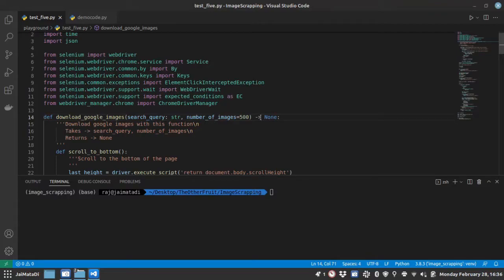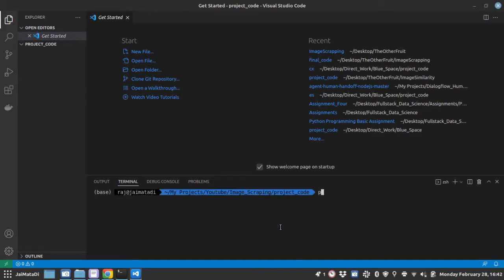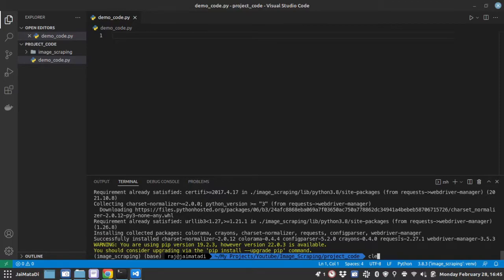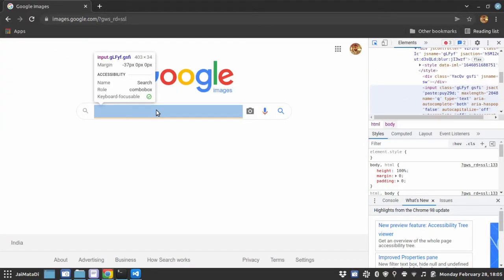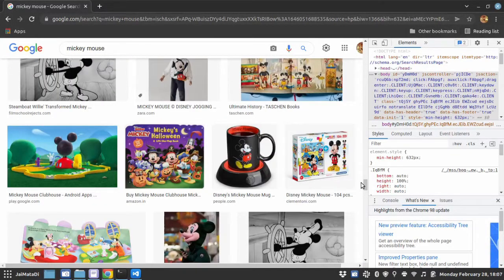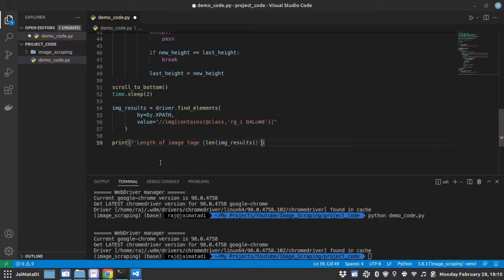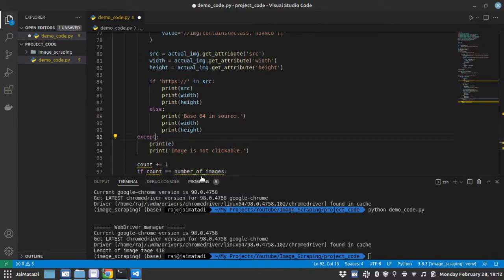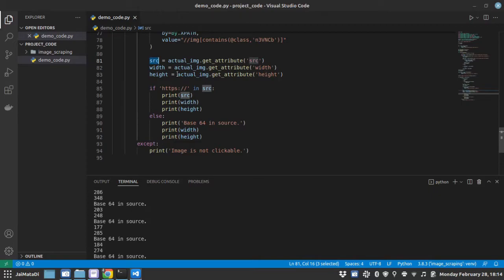Selenium Tutorial Python | Automate Google Image Downloading | Download Webdriver | Step by step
Hello friend,

In this video I will show you how you can download image from Google automatically with the help of python and selenium.

To follow this tutorial you will need to have python installed on your system, you can download python from here

Install require packages
pip install selenium
pip install webdriver-manager

There is no need to download the webdrivers now, Selenium does it for us.

Peace.